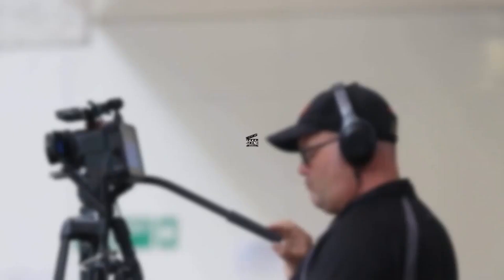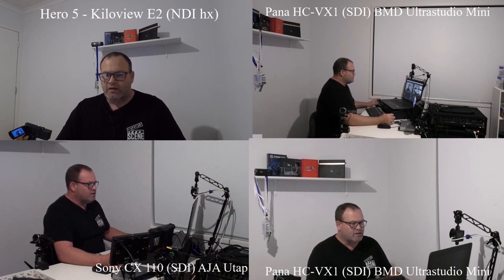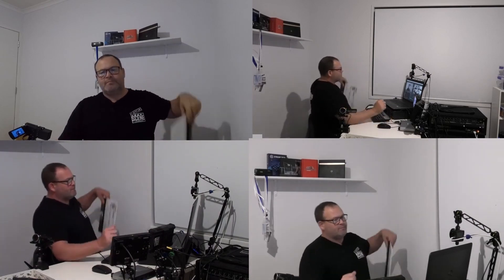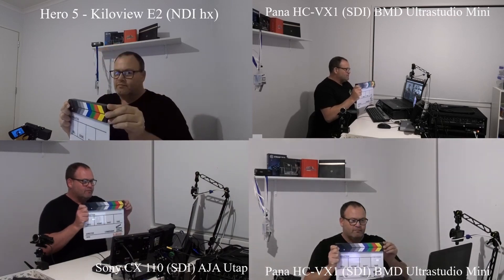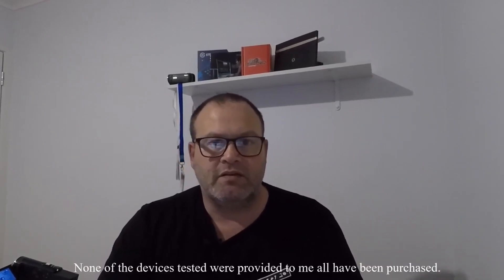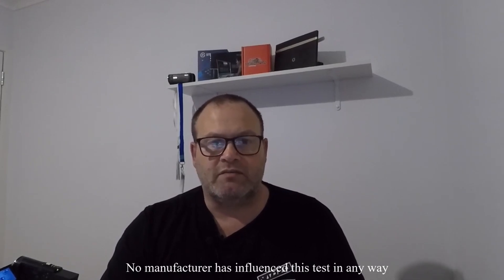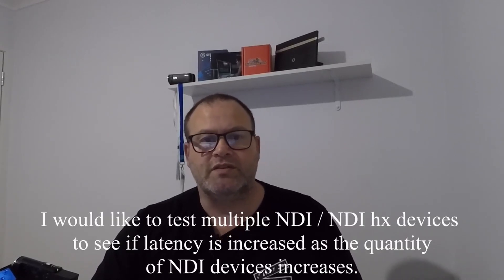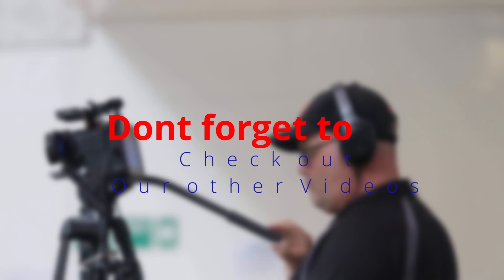NDI VS SDI - who will win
A while ago I was reviewing the latency on network devices vs USB/Thunderbolt 3 attached SDI Capture devices.

Although this video was put together a while ago, it is still relevant today.

Some of the equipment used in my video can be found here:

Kiloview E2

AJA Utap (SDI)

AJA Utap HDMI

Blackmagic Design ultrastudi HD Mini

Decimator MD-LX